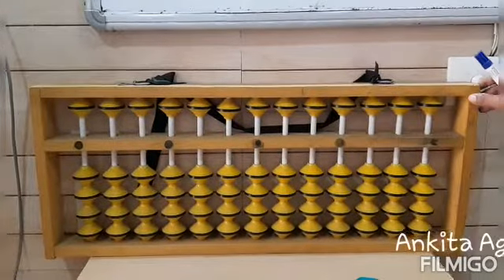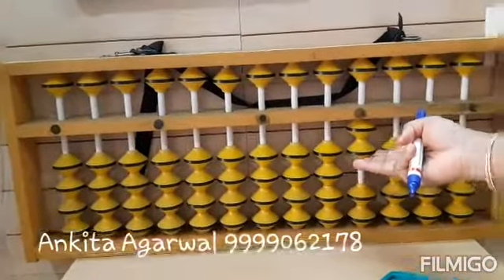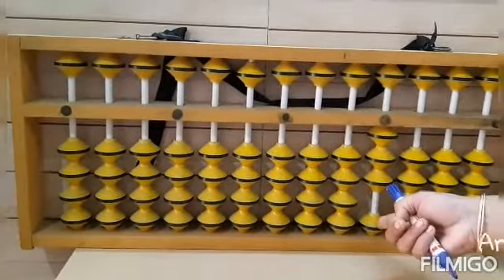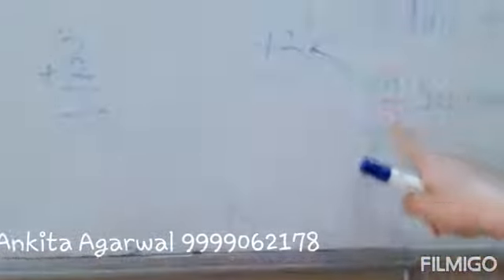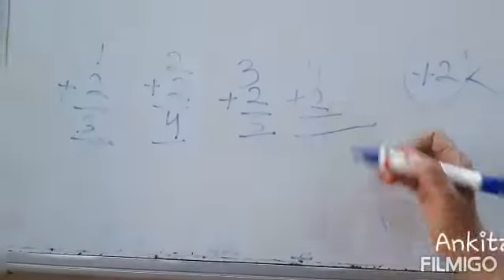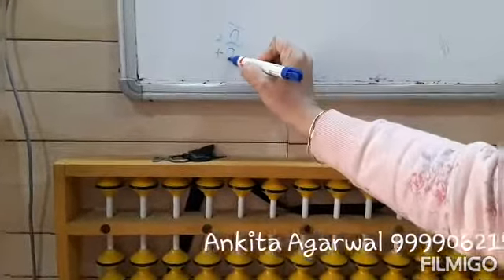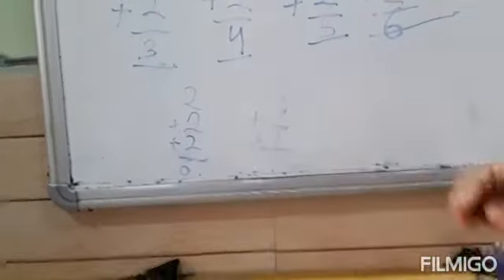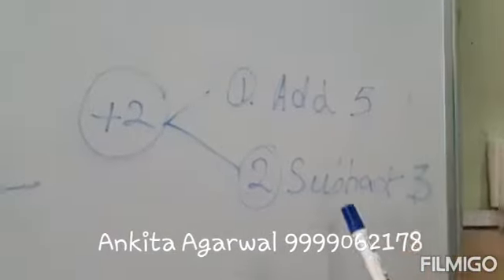How to add 2 on abacus _5 compliments- Abacus class 4